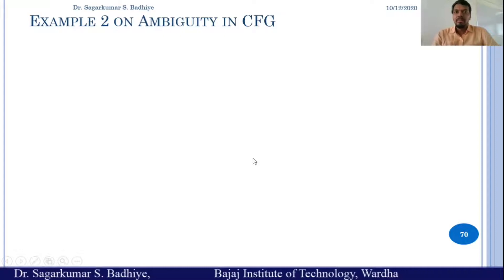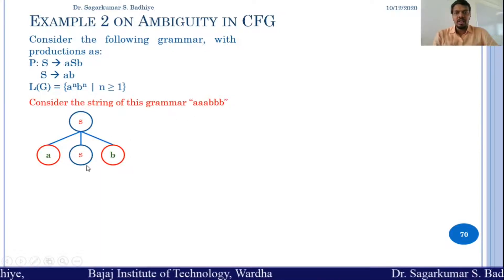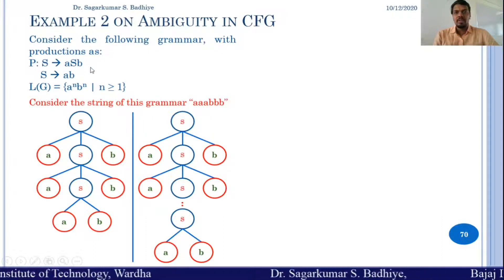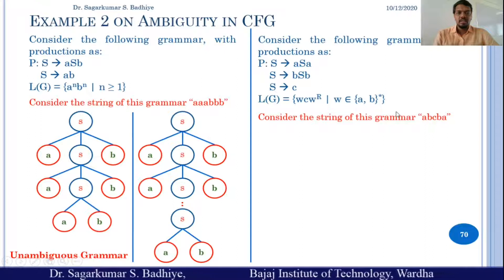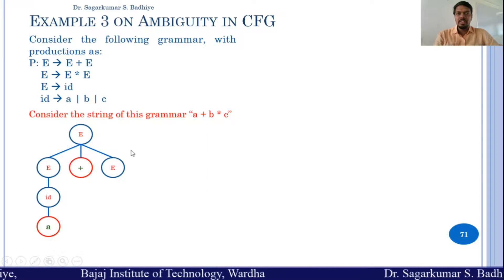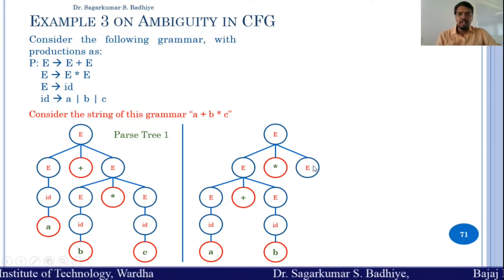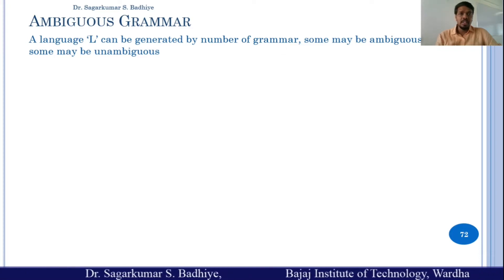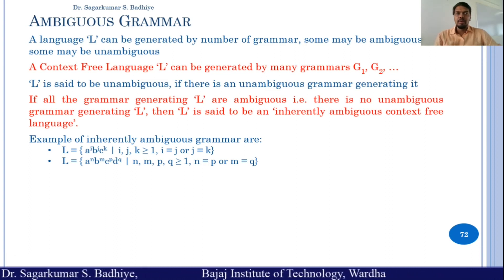2-9 Examples on Ambiguity of CFG and Inherently Ambiguous Context Free Language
In this video I have explained what is ambiguity in context free grammar, problem of ambiguity with and examples on ambiguity in CFG and Inherently Ambiguous Context Free Language